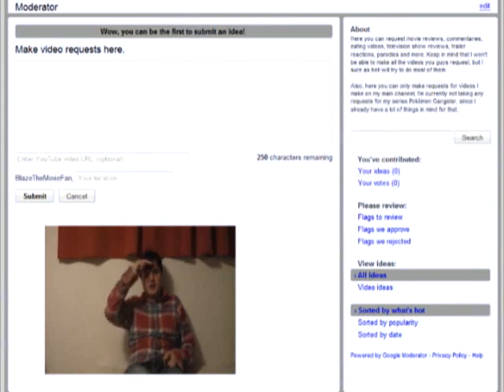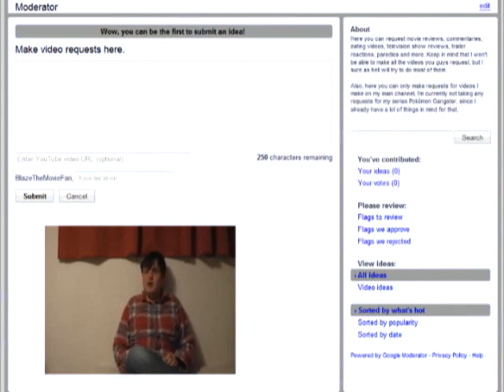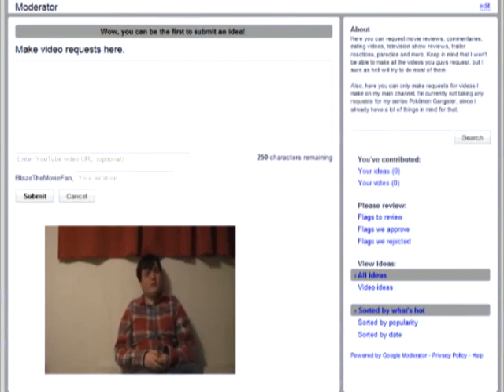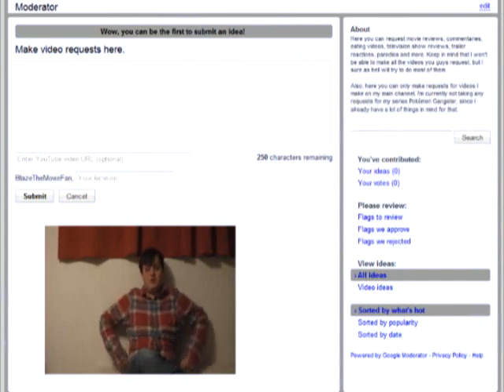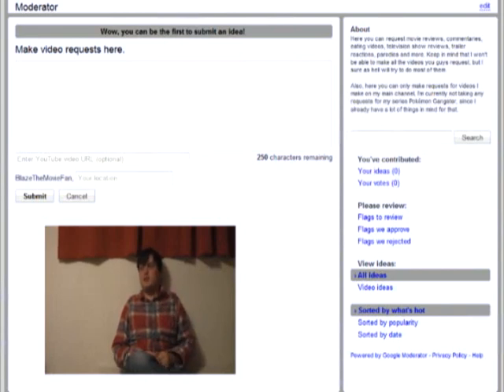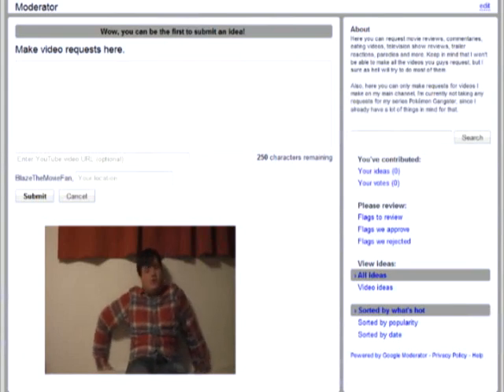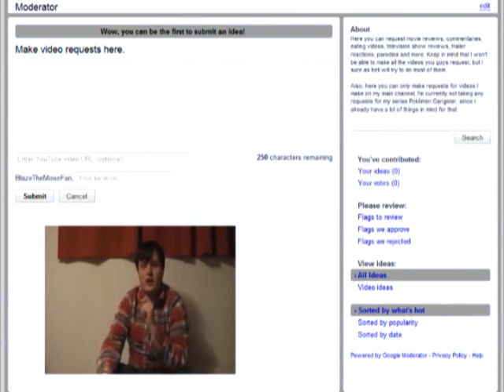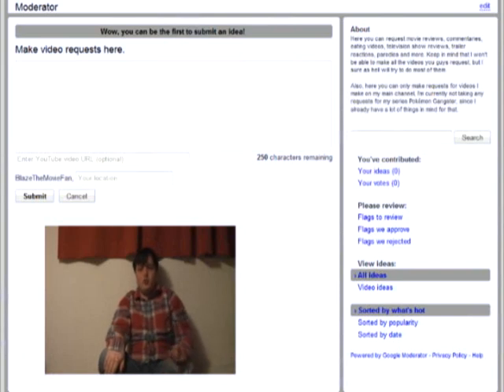I'm now taking requests.